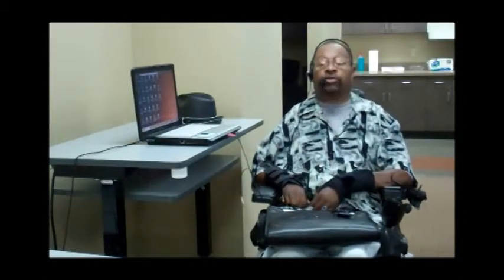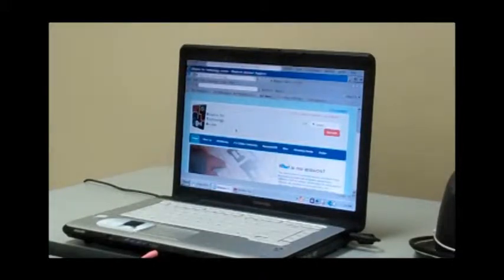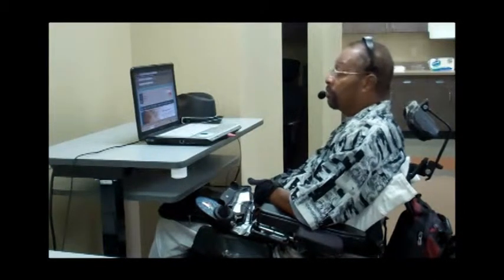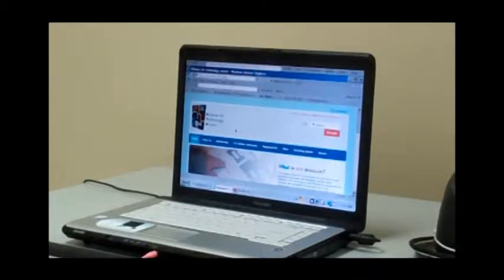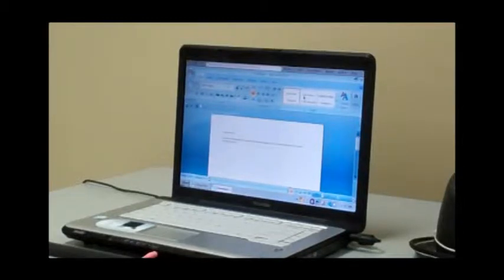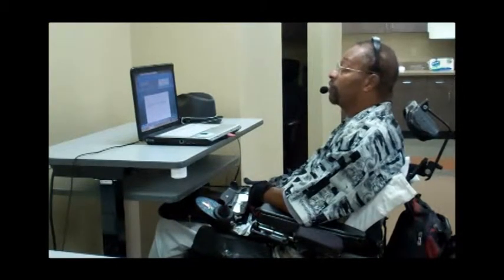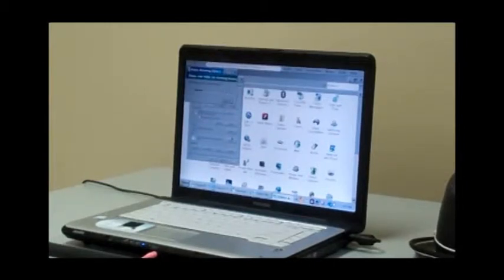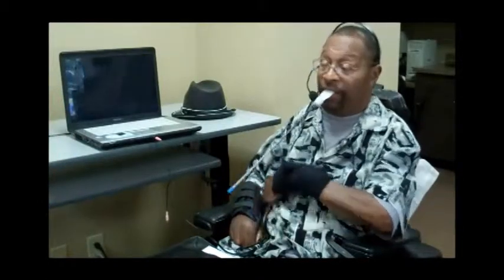Floyd demonstrates Dragon Naturally Speaking and ways to use a mouth stick.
Floyd demonstrates how he operates his computer just by his voice, using Dragon Naturally Speaking, and the many uses of his mouth stick.